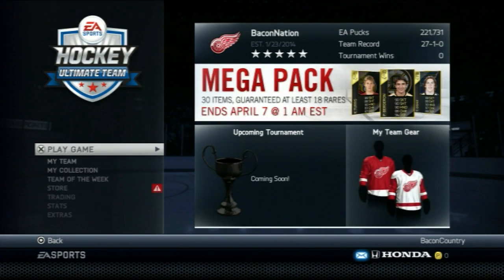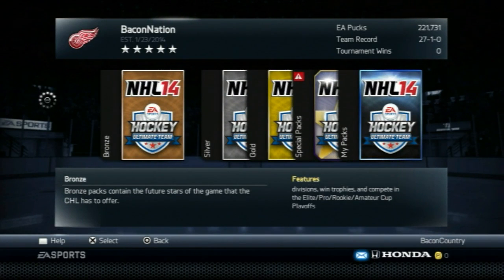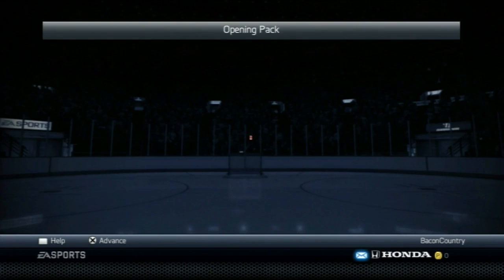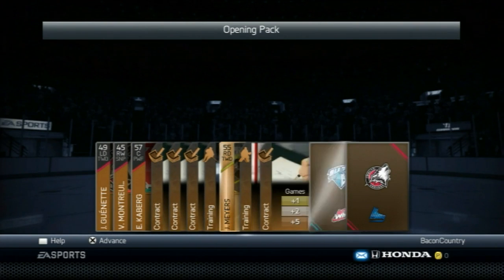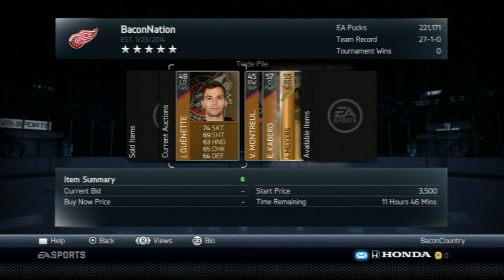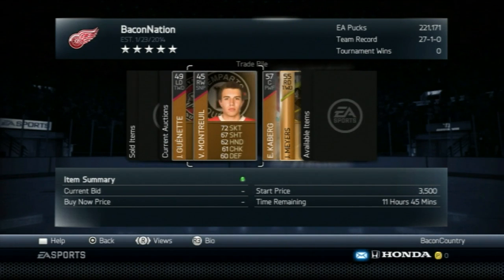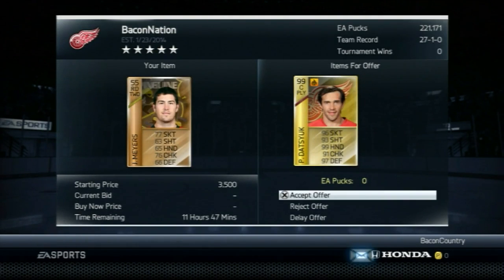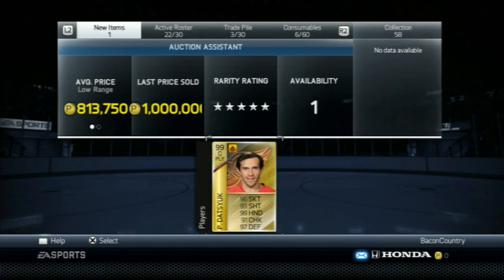NHL 14: How to Make Pucks (Millions of Pucks per hour)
This video is a joke  XD